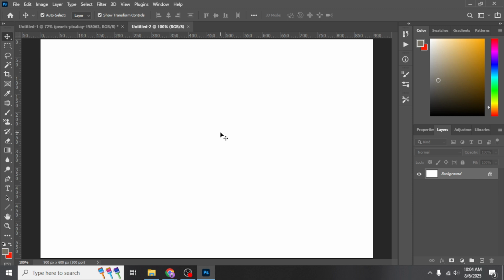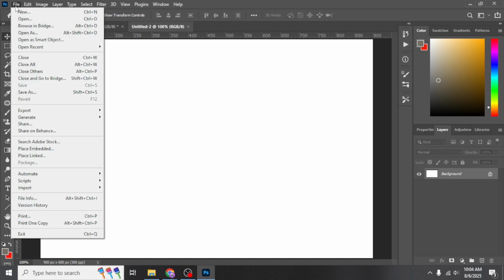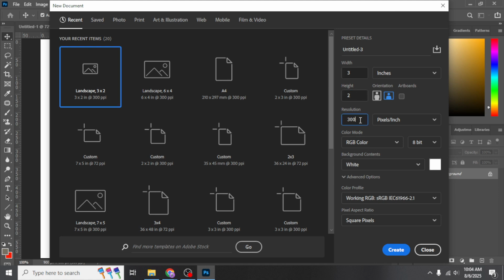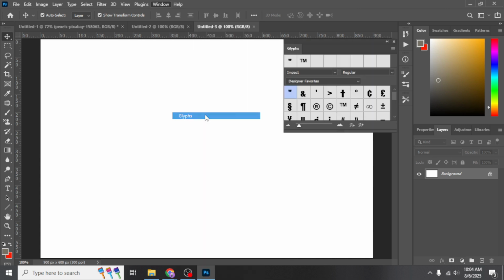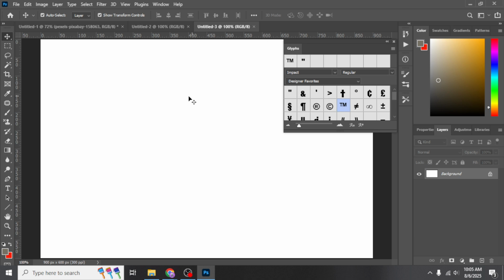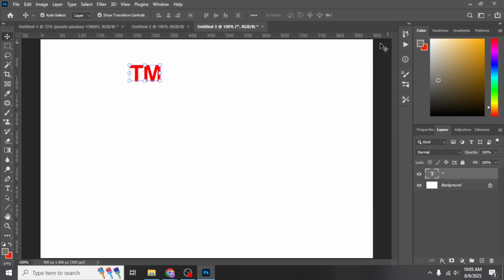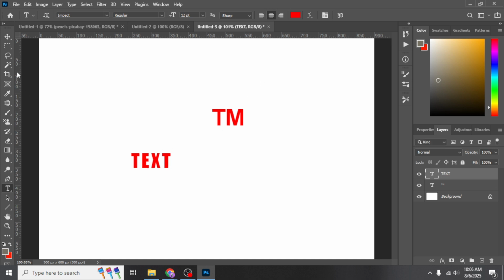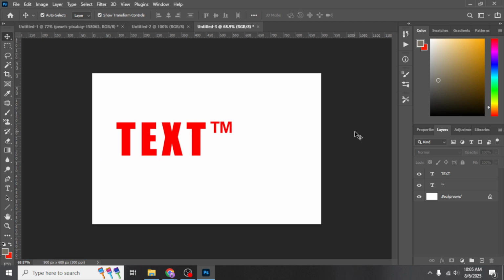How To Insert A Trademark Symbol In Adobe Photoshop - 2025 (Tutorial)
How To Insert A Trademark Symbol In Adobe Photoshop.

In this video, I'm going to show you How To Insert A Trademark Symbol In Adobe Photoshop.